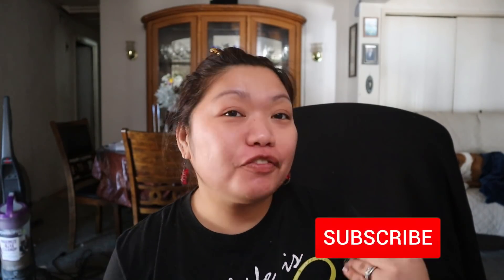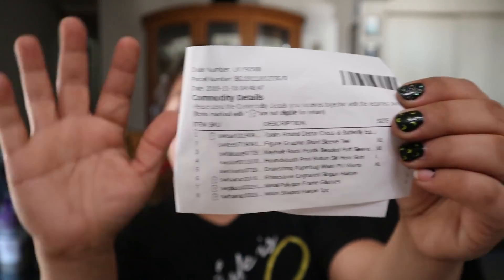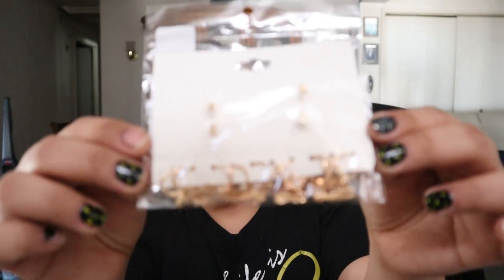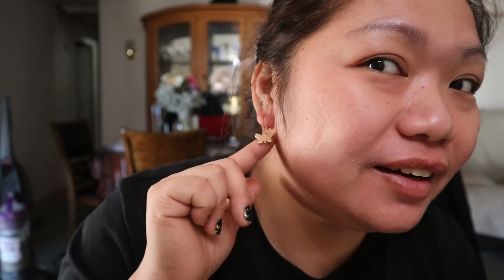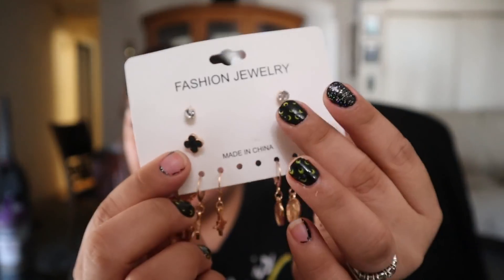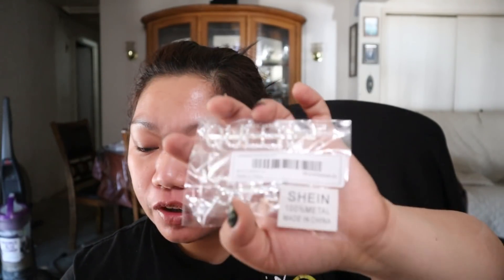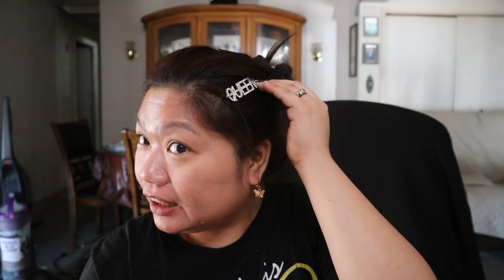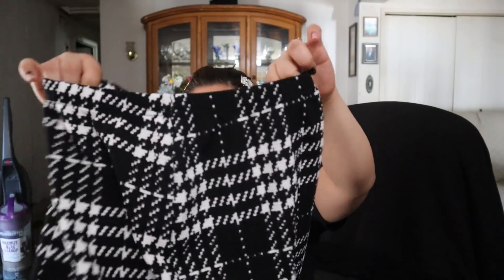BUYING CLOTHES FROM SHEIN FOR THE FIRST TIME! IS IT WORTH IT?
Hey guy's!!! I actually went online shopping on SHEIN.. Ive been wanting to shop online but im kindda hesitant. But today my package arrived after & days from the date that i ordered. Products are from China,

hello everyone! Welcome back to my channel this is Aiza, and i am so happy that your'e here once again..And if you are new to my channel please do not forget to Click the Subscribe button and hit the notification bell to get notified whenever i upload new video.